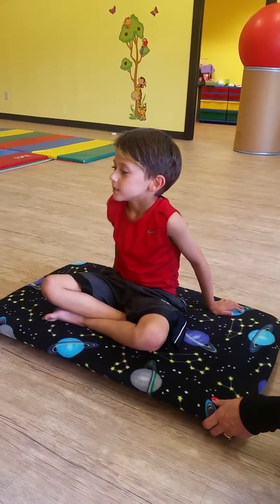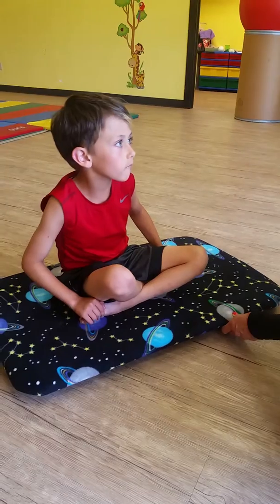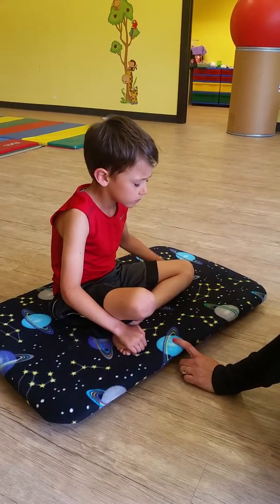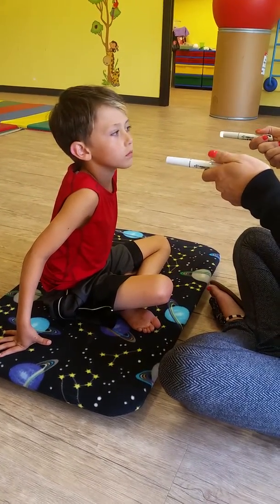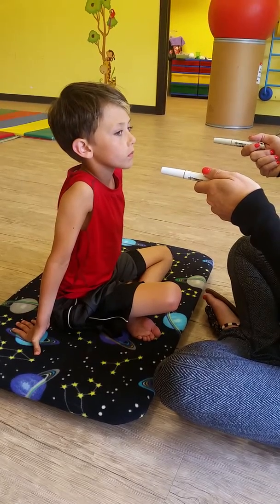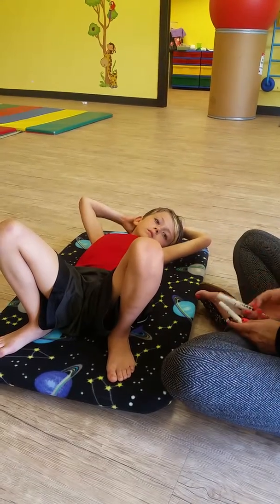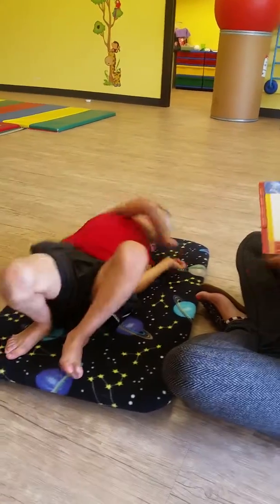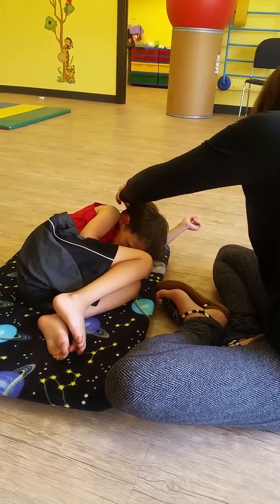Astronaut train begins! Sensory kiddo